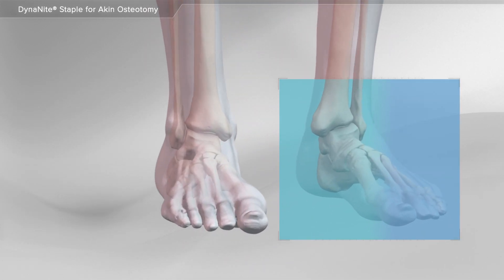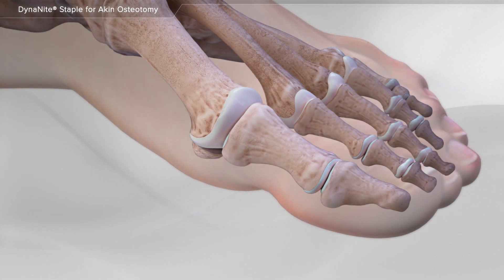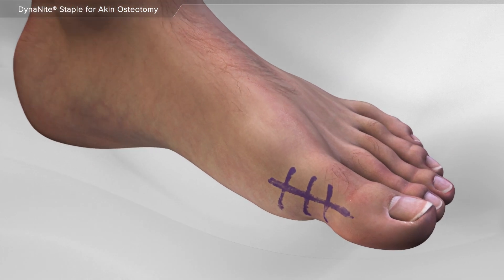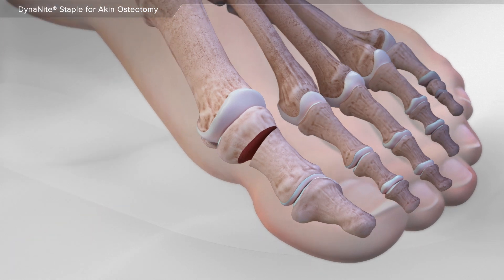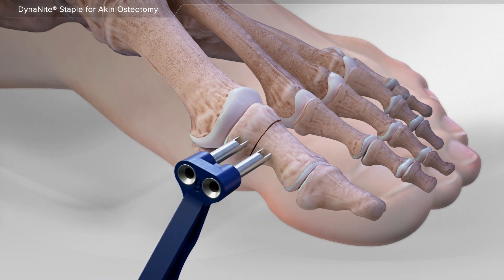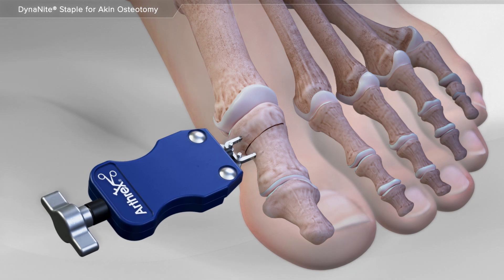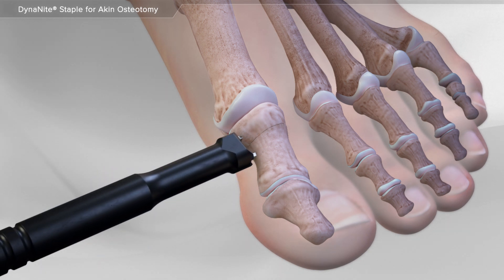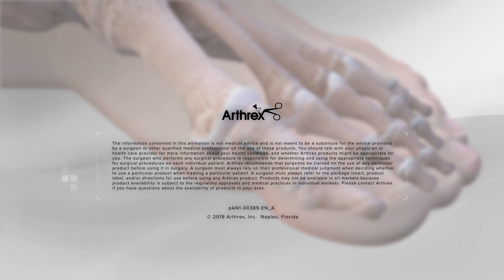DynaNite® Staple for Akin Osteotomy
The OrthoIllustrated® animation for bunion repair is an educational tool to help patients better understand this treatment.